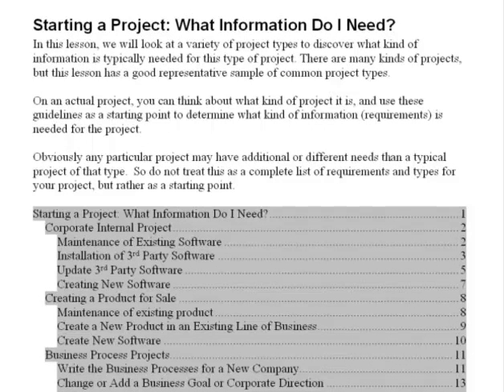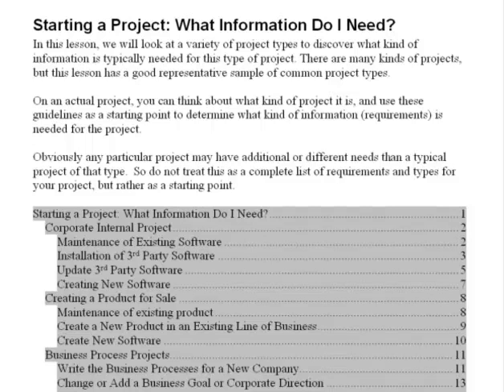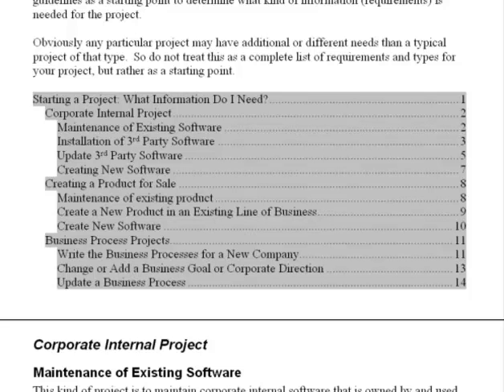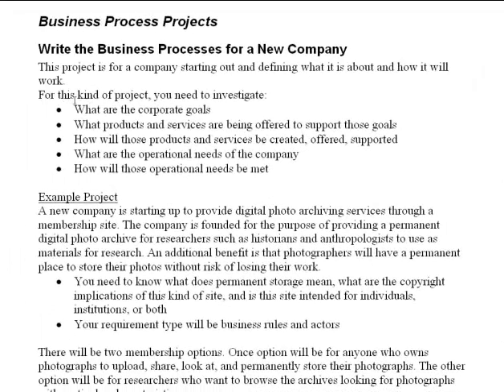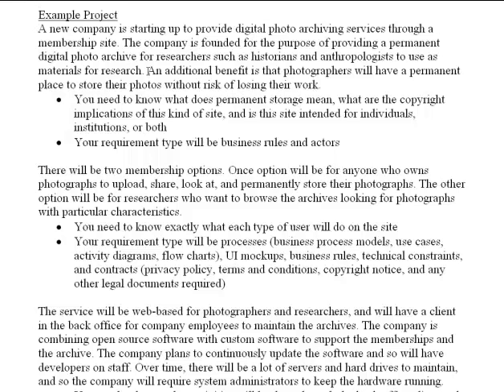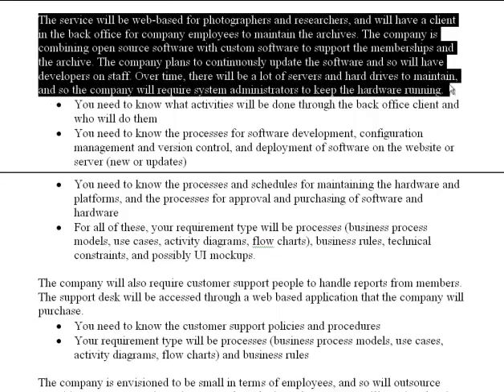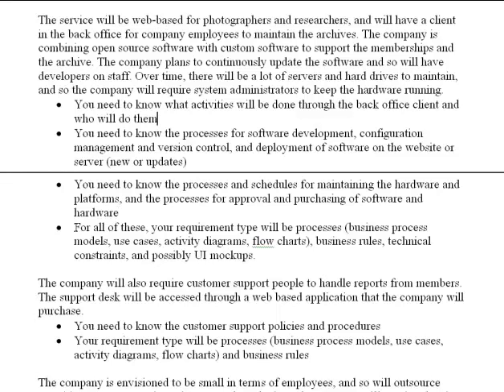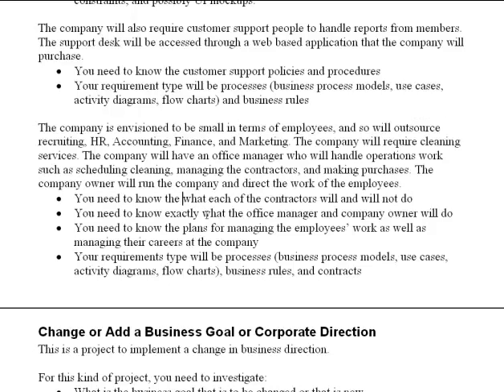Starting a Project: Business Processes for a New Company